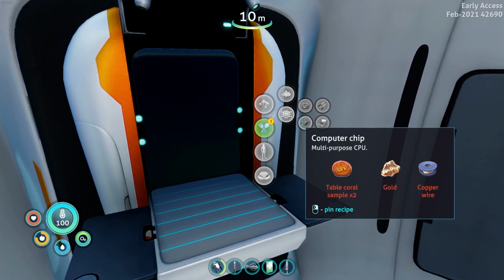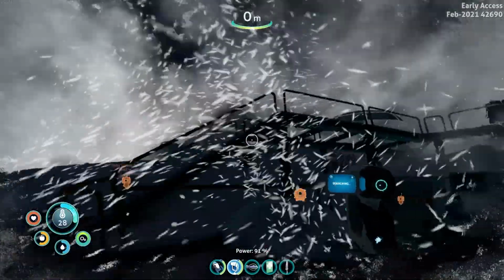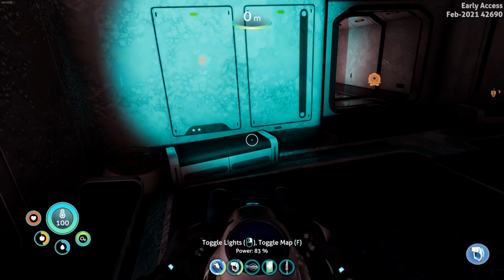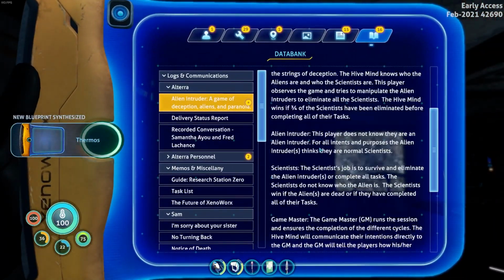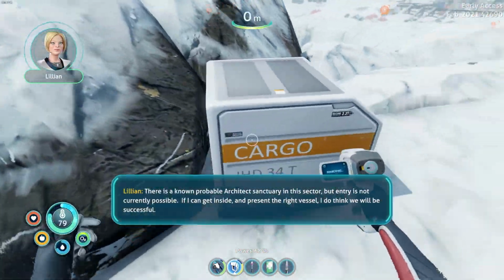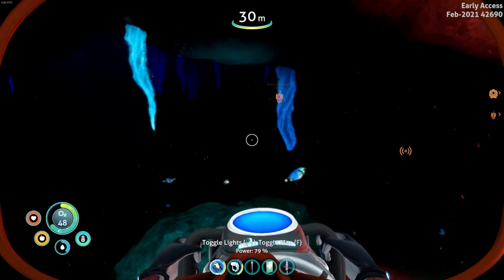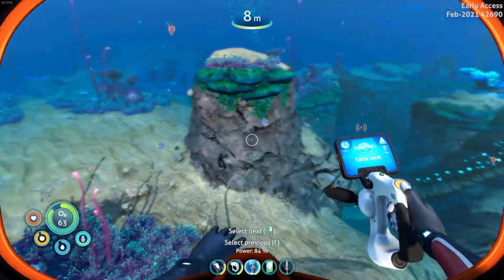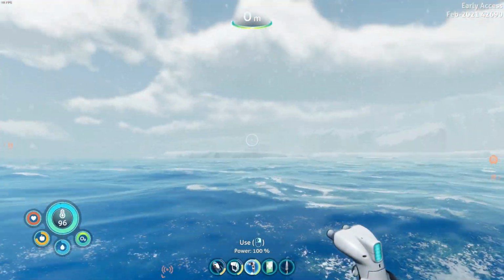An Abandoned Compound - Subnautica Below Zero - Let's Play #2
Subnautica: Below Zero is an open world survival action-adventure video game developed and published by Unknown Worlds Entertainment. It is the sequel to the 2018 game Subnautica.